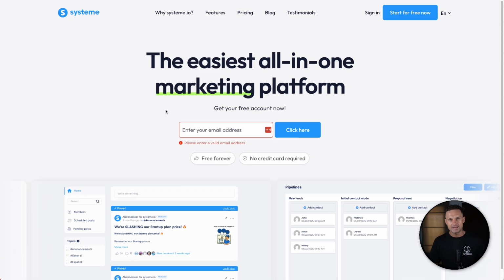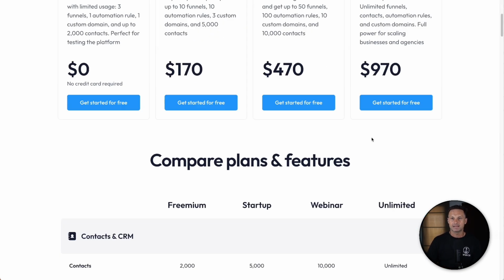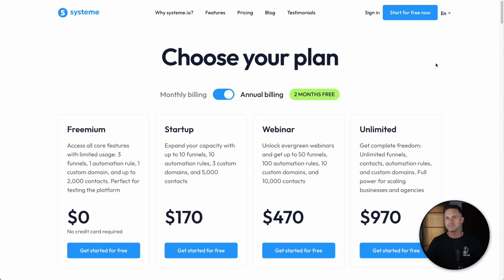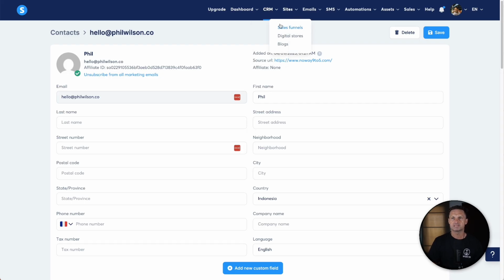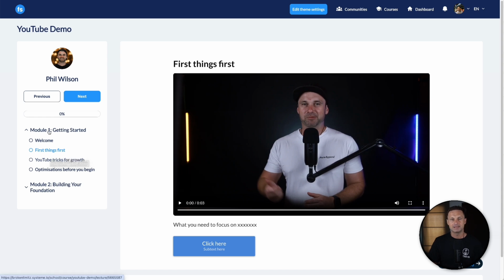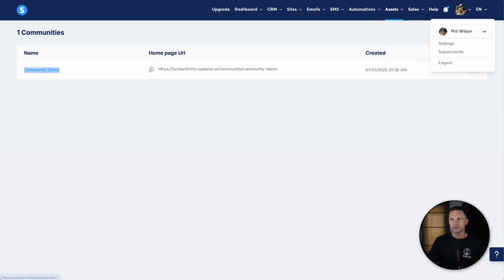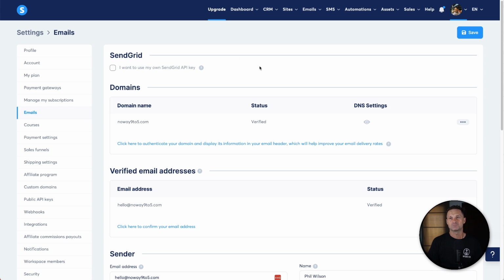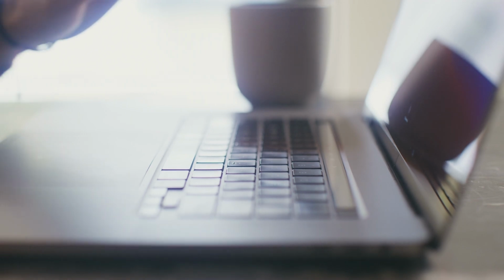Is Systeme.io Worth It in 2026? ✅ Full Honest Review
Systeme.io Review 2026 ✅ Get Systeme Free and get my bonus Systeme Accelerator course for free within 24 hours.

In this Systeme.io review for 2026 I'll breakdown my honest opinions about this platform and show you what it's capable of. This is after almost 5 years using the platform. You'll get the no fluff version of what it's like, so you'll know if it's right for you.

🔥 RESOURCES 🔥

*** CHAPTERS ***
0:00 Systeme.io Review 2026
0:42 Pricing
1:31 Free Migration
3:35 Dashboard
5:08 Funnels & Pages
5:43 Email & Automations
6:17 Courses & Communities